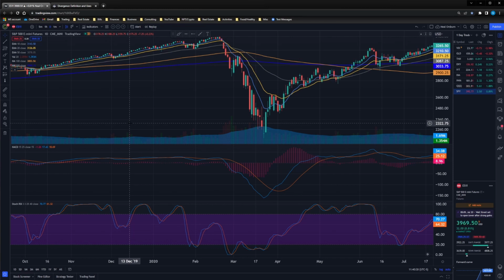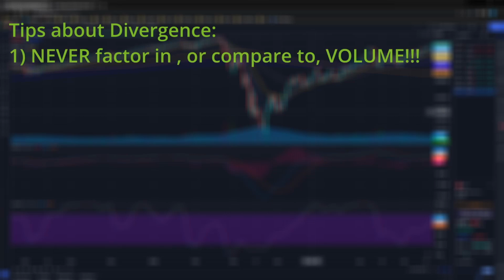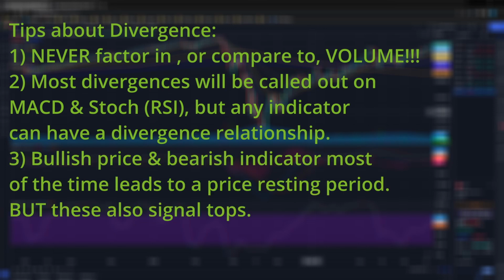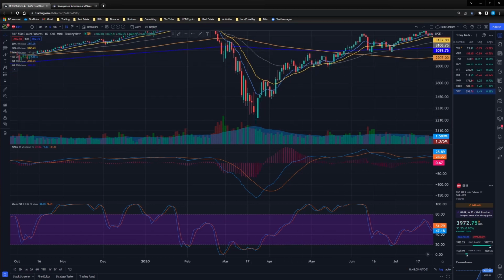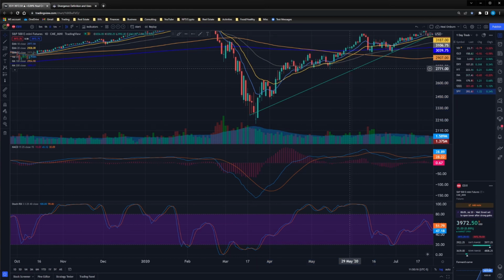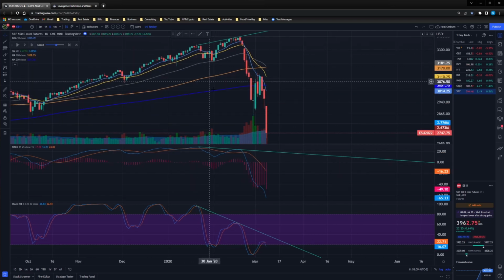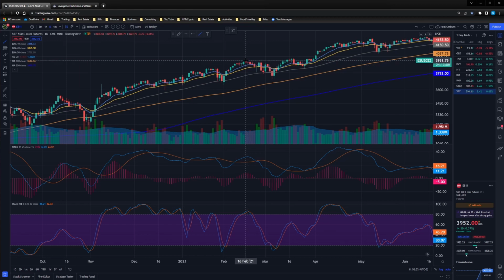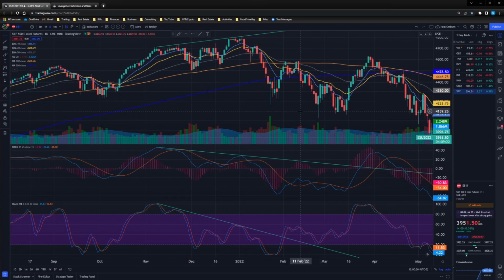Divergence; How to spot divergence; What is divergence -- Options Trading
Really enjoy spotting divergence on stocks, can lead to really good opportunities. This is a walk through for what a divergence is and how to spot them.